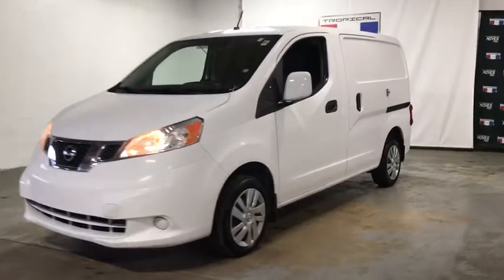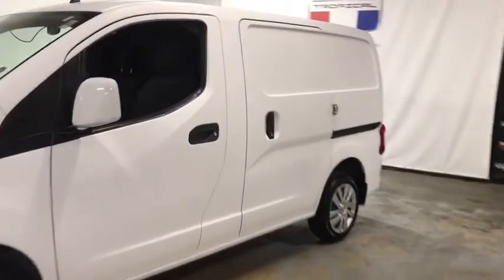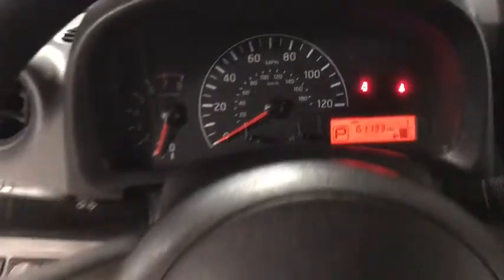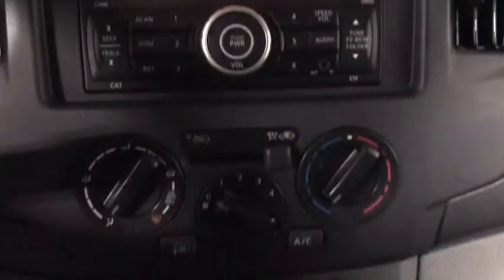2017 Nissan NV200 Miami Shores, Aventura, Miami Beach, Miami Lakes, Miami, FL R17256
Fresh Powder Used 2017 Nissan NV200 available in Miami Shores, Florida at Tropical Chevrolet. Servicing the Aventura, Miami Beach, Miami Lakes, Miami, FL area.

Tropical Chevrolet
8880 Biscayne Blvd

Fresh Powder 2017 Nissan NV200 SV FWD CVT with Xtronic 2.0L 4-Cylinder DOHC 16V GUARANTEED FINANCE APPROVAL FOR EVERYONE. , TROPICAL CHEVROLET USED CAR SUPERSTORE. , 2ND LOCATION NOW OPEN ON FLAGLER AND 57 AV. brbrRecent Arrival! 24/26 City/Highway MPG